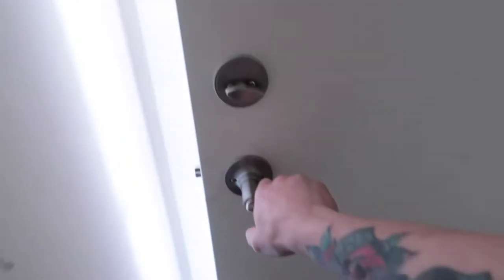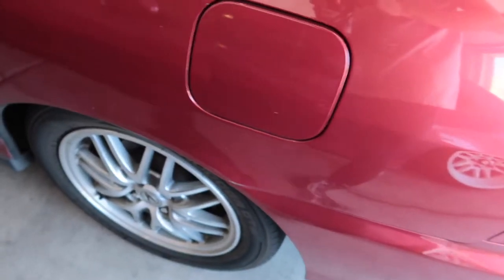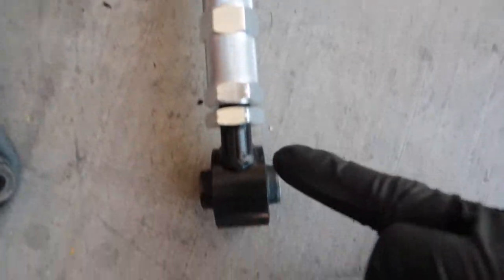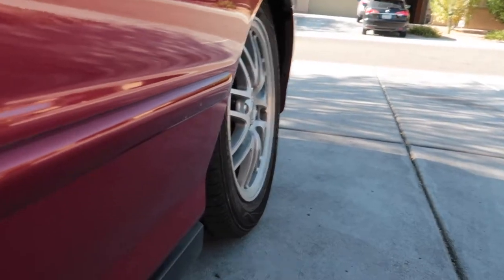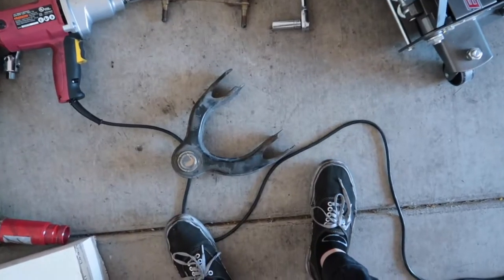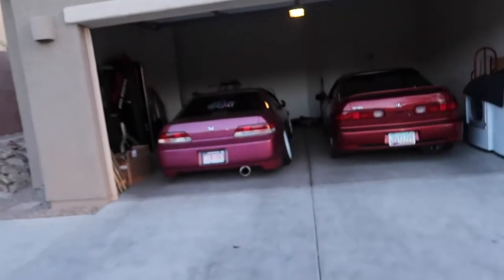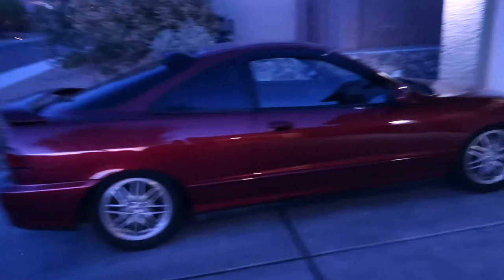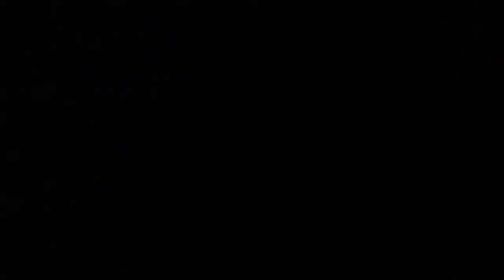Camber kit install on the Integra!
Today I install the Blox Racing front and rear  camber kit!